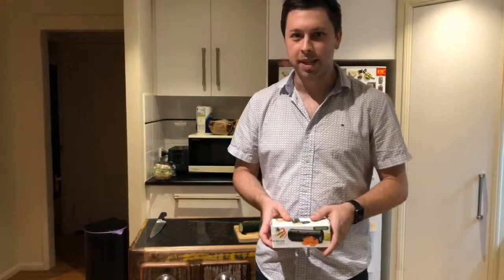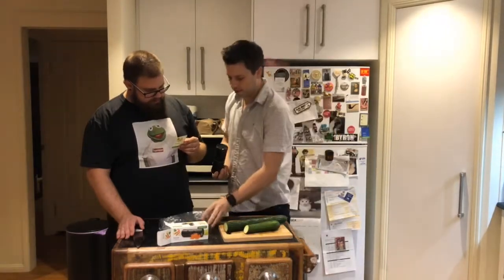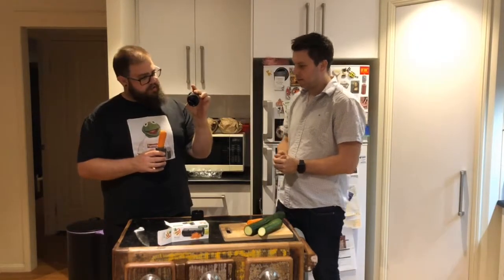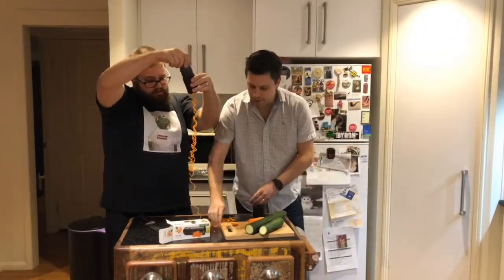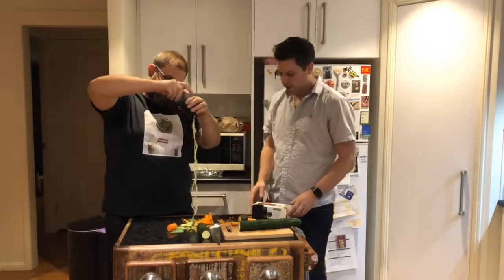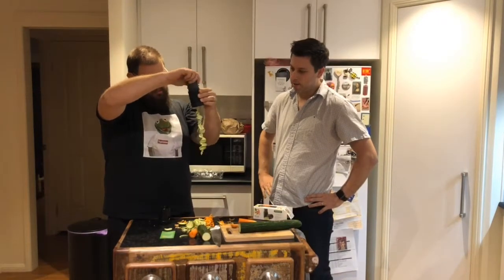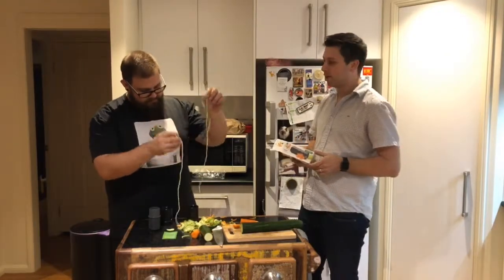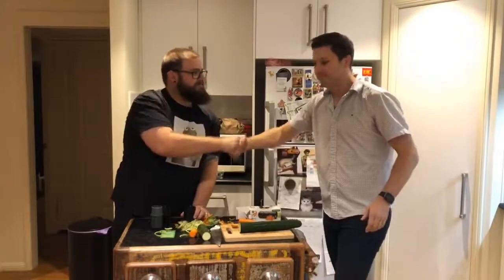THE BACCARAT SPIRALIZER! REVIEW AND UNBOXING!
Unboxing of Baccarat spiraliser from Robins Kitchen